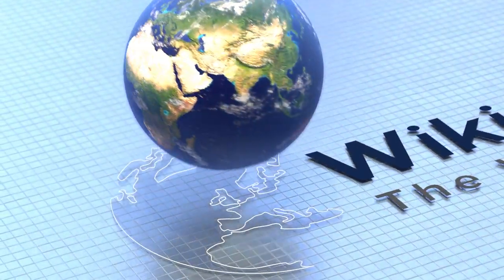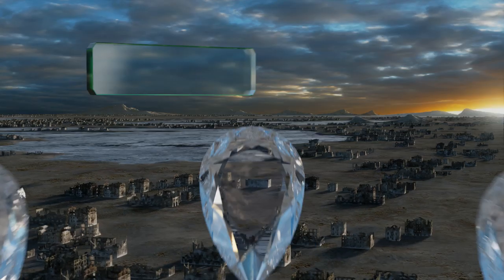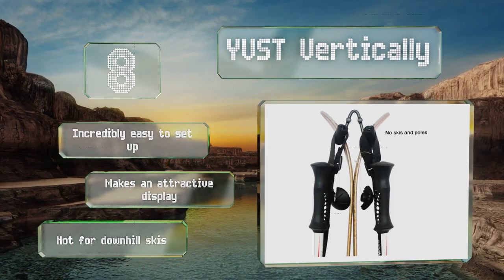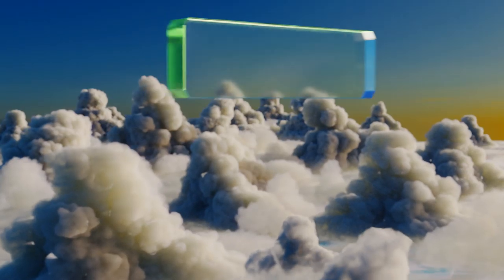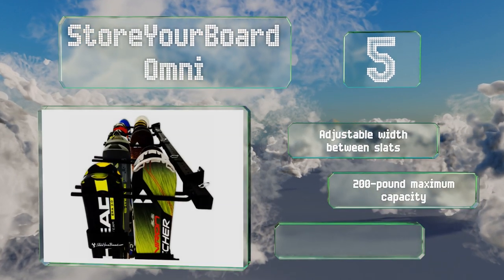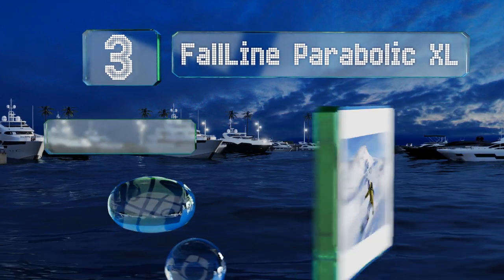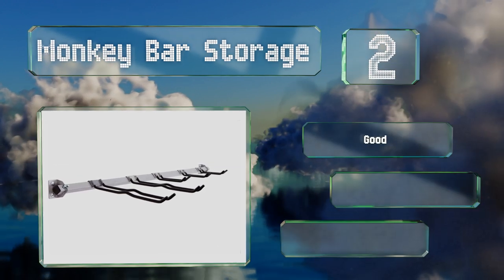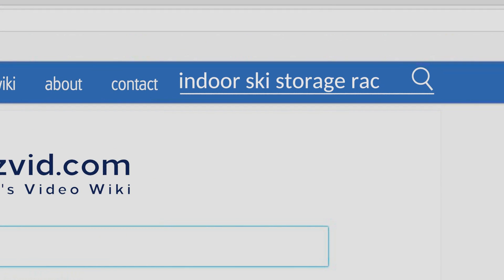10 Best Indoor Ski Storage Racks 2019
Our complete review, including our selection for the year's best indoor ski storage rack, is exclusively available on Ezvid Wiki.

Indoor ski storage racks included in this wiki include the racor triple, rough rack, pro board racks, yvst vertically, wealers heavy duty, storeyourboard freestanding, storeyourboard hi-port 2, fallline parabolic xl, storeyourboard omni, and monkey bar storage.